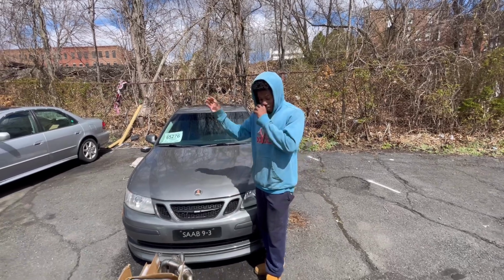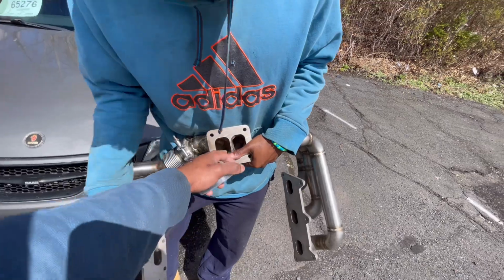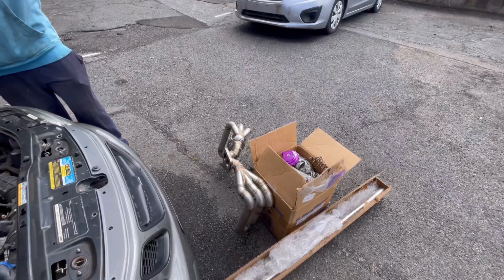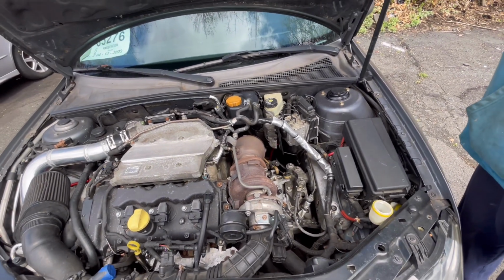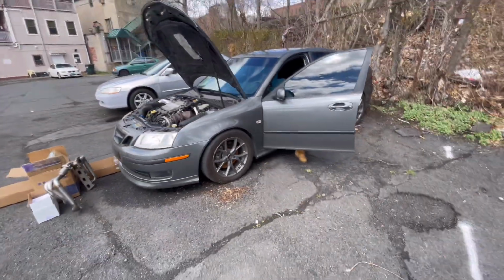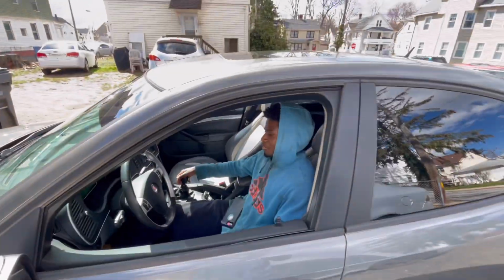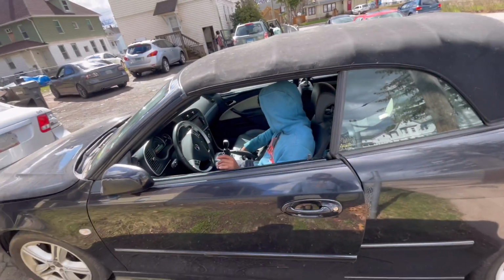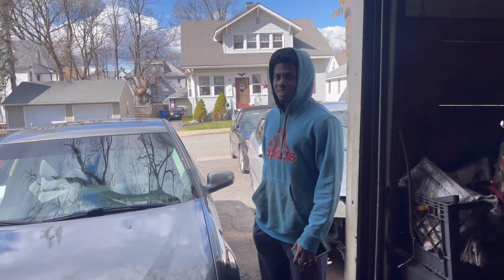Saab 9-3 Aero Big Turbo Build Number 2 Introduction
It’s finally time to get build #2 started. In this video we’ll be introducing the new car that’s getting built along with some of the parts that going into the build. We’re so excited to get this built started, even tho we both know it’s not an easy task we look forward to the challenges with smile on our faces.  Hope you guys tag along with this build as we will be posting as much about it as we can.